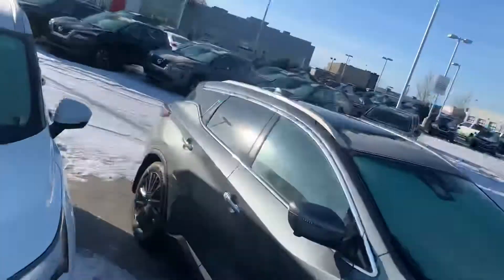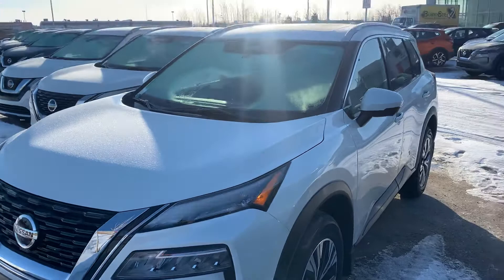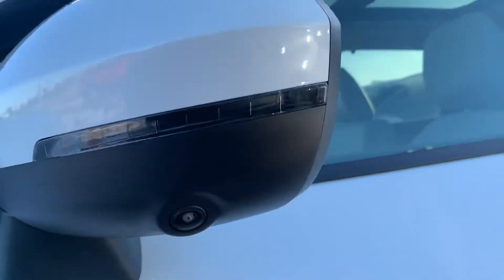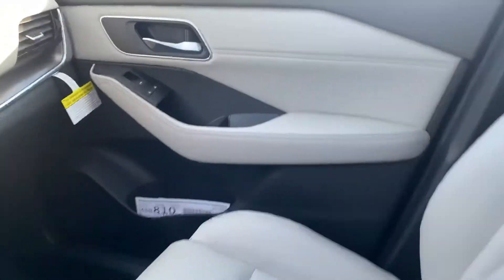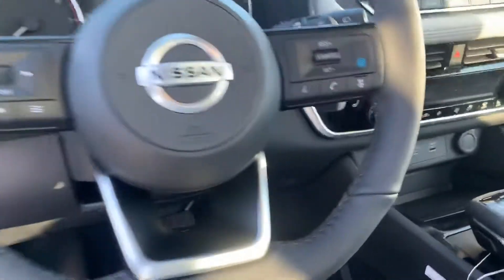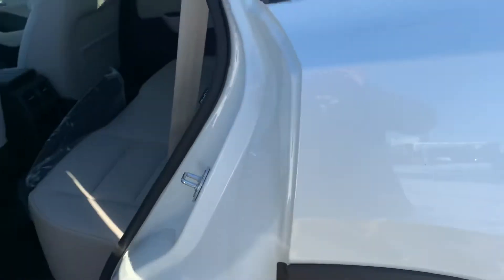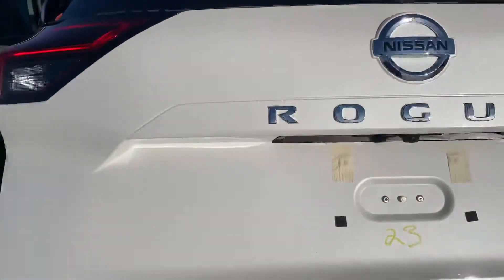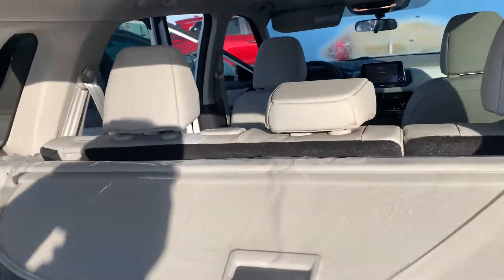SV for Kristy!